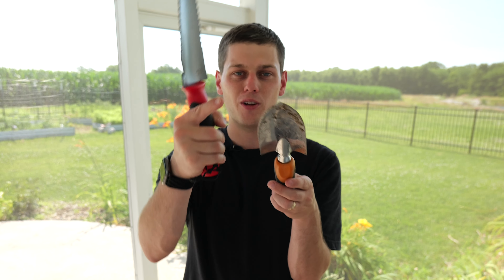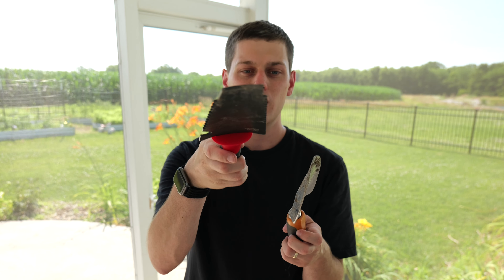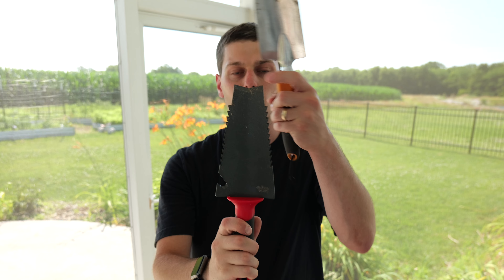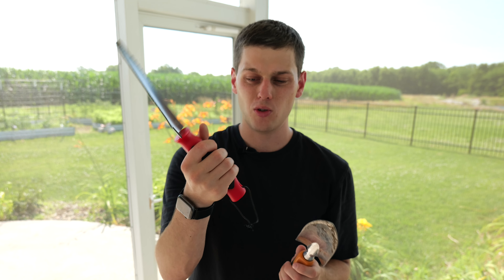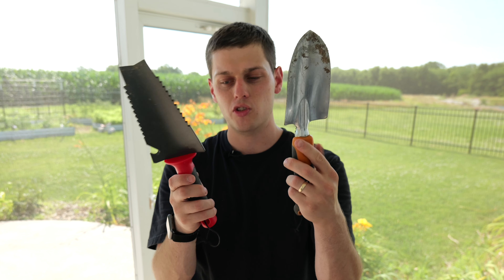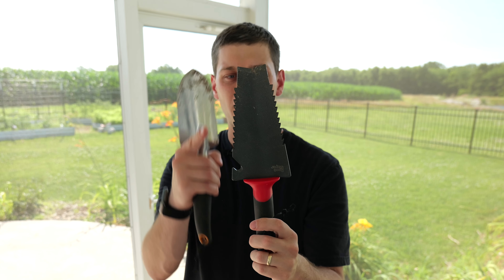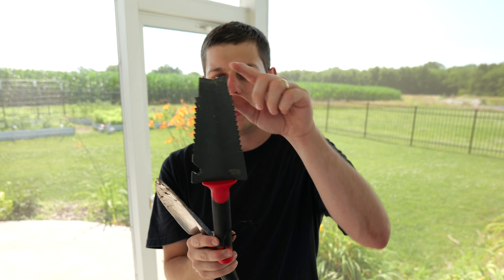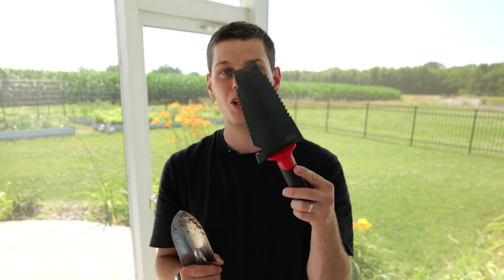Which to Buuy? Fiskars Trowel or Root Slayer Trowel?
Root Slayer Trowel
Ergo Trowel